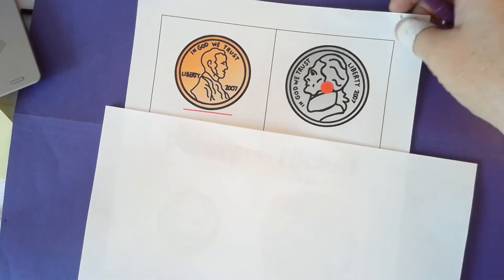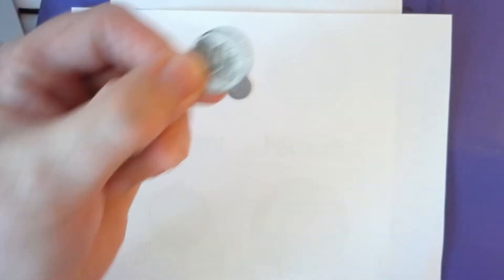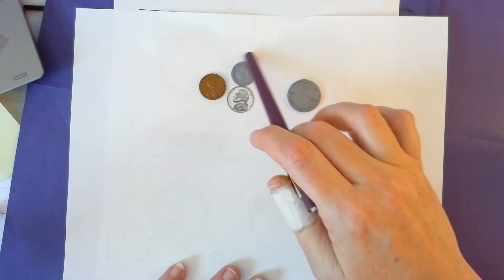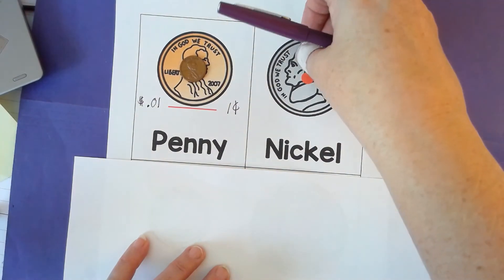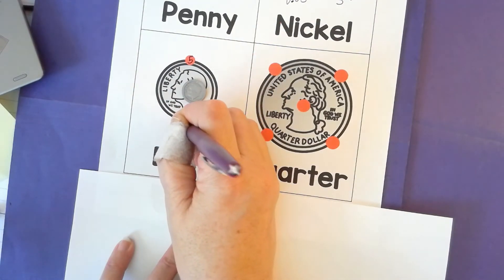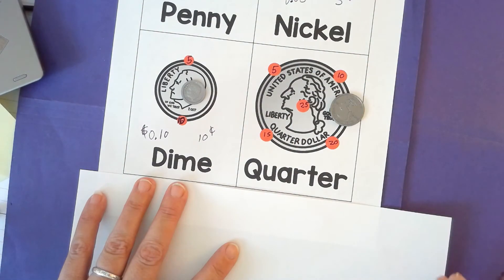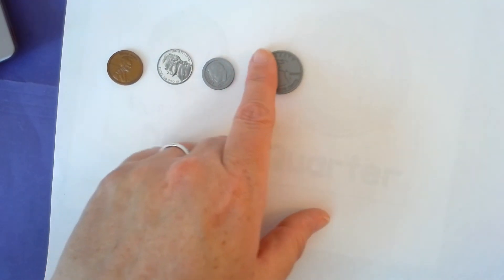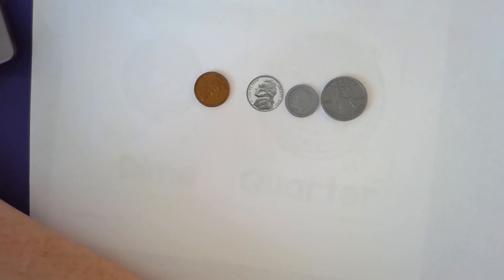Touch Money Instructions